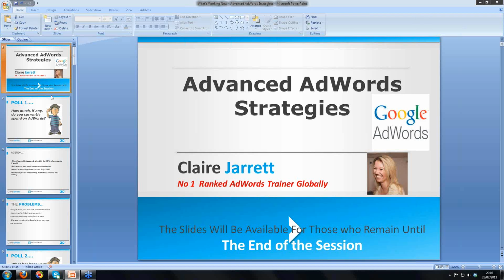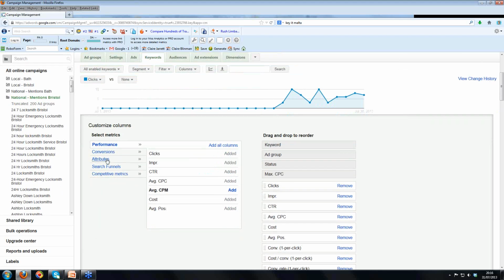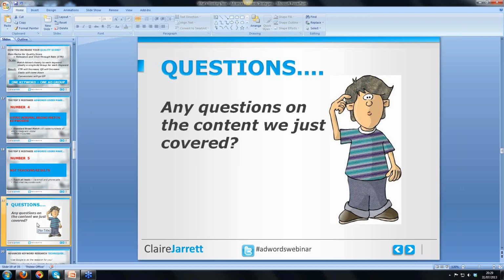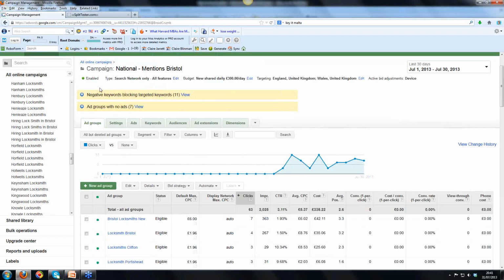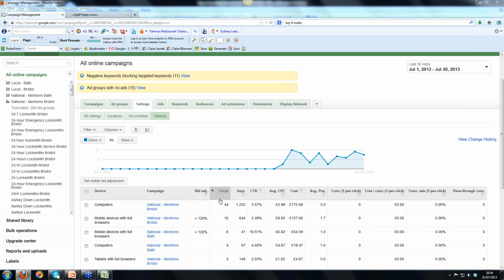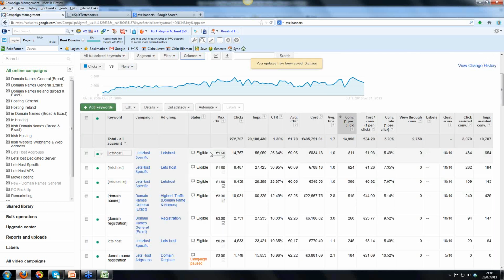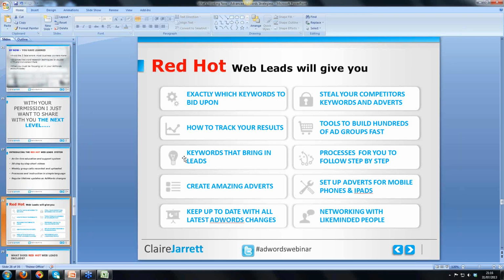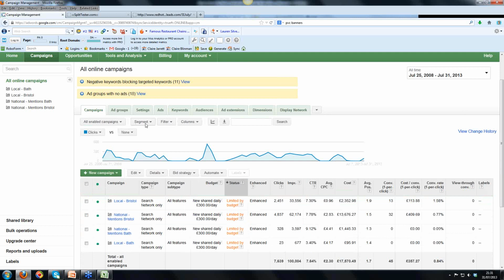31st July Advanced AdWords Sales Strategies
31st July Advanced AdWords Sales Strategies